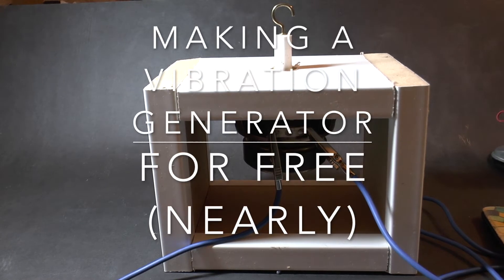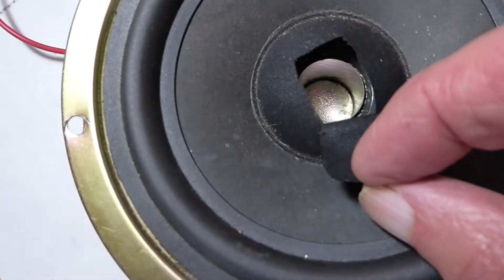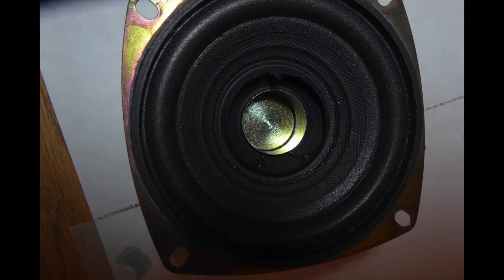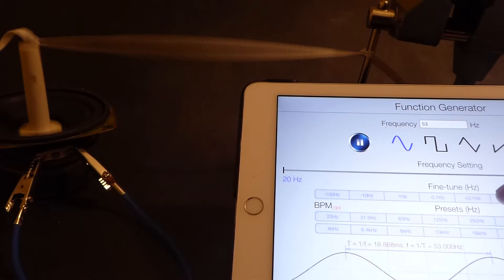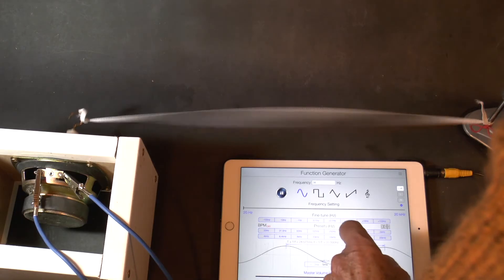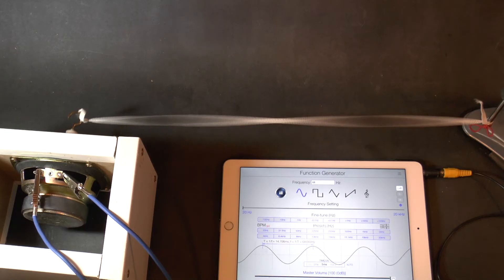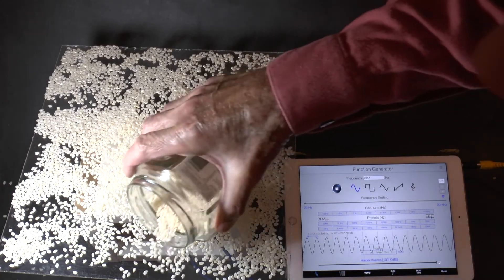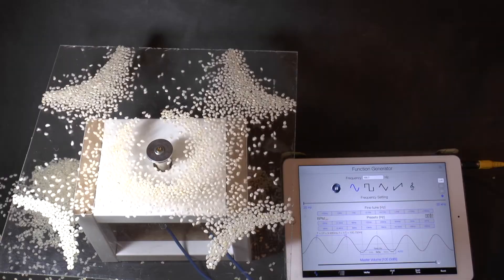Making a vibration generator for free (almost):from fizzics.org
A vibration generator capable of a wide range of output is valuable in explaining or researching standing waves and resonance. Commercial equipment is expensive but it is fairly easy to make a generator capable of a useful output at minimum cost.